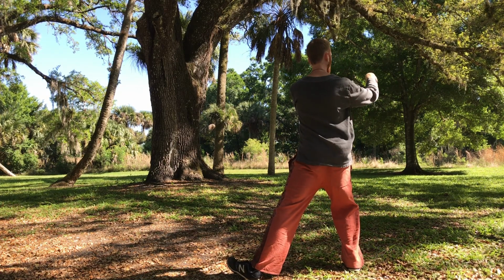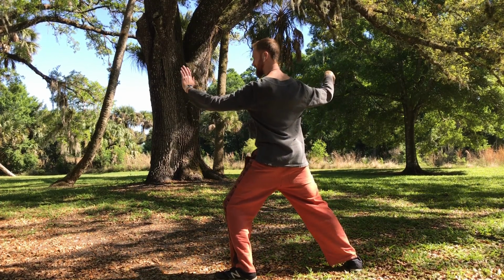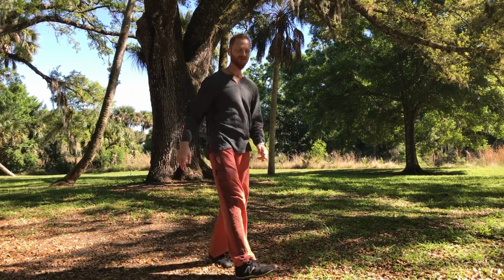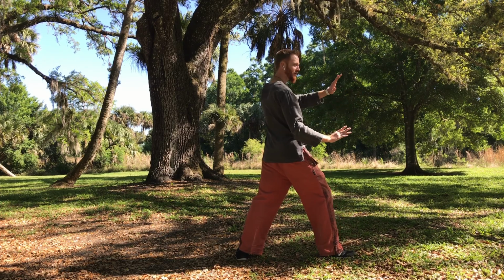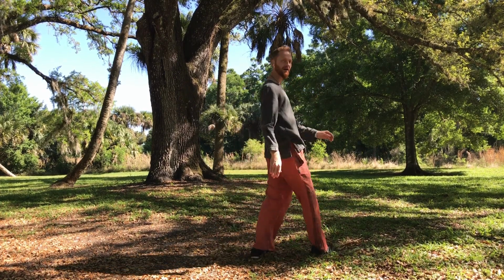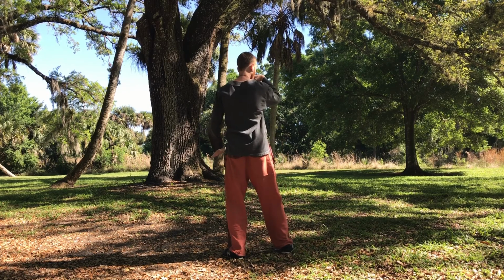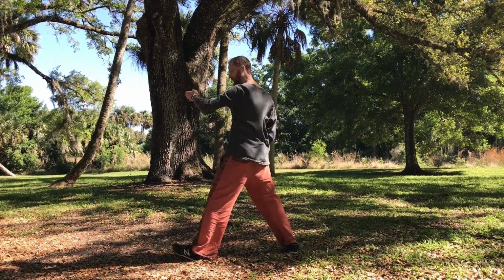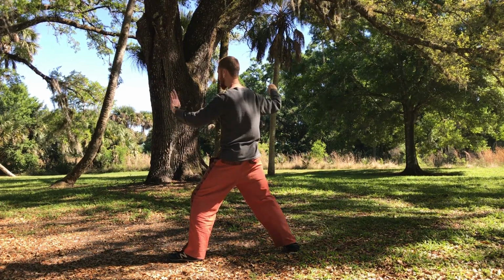Learn Tai Chi || Yang 24 form Part 9 || Simple step by step instructions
Possibly the most popular form of Tai Chi on the planet, and for good reason. This Yang family form teaches us to move with the characteristic grace Tai Chi practitioners are known for. The movements are smooth, gentle and scalable for people of all ages and physical capabilities. This form emphasizes the meditative and energetic aspects of Tai Chi, while veiling its martial applications.

In this video series, I break the movements down into very simple, step by step instructions. We begin by learning the essence of the movements to make the complex simple. We’ll work on memorizing step by step. Then, later on we can refine the movements and harness their full expression.